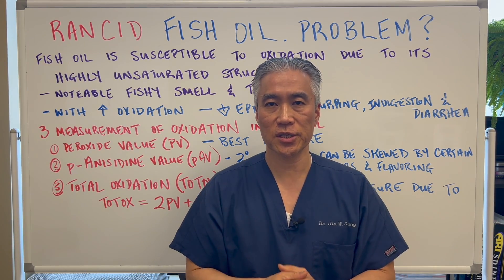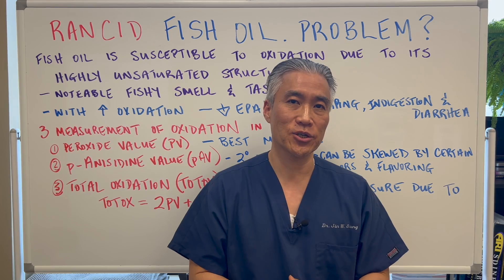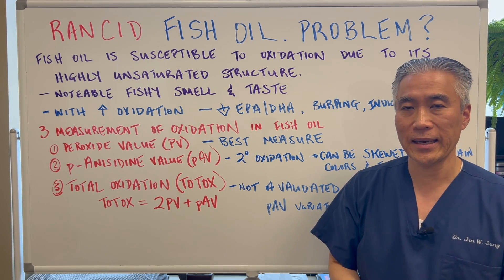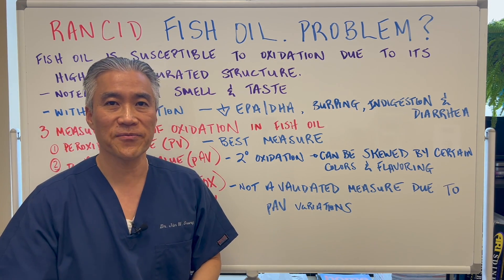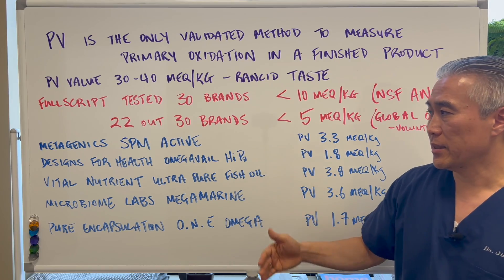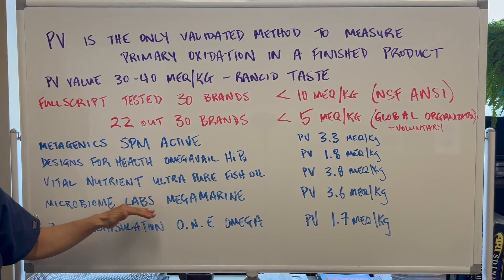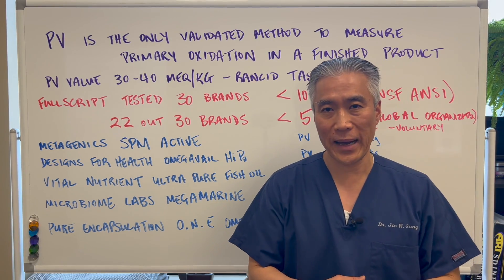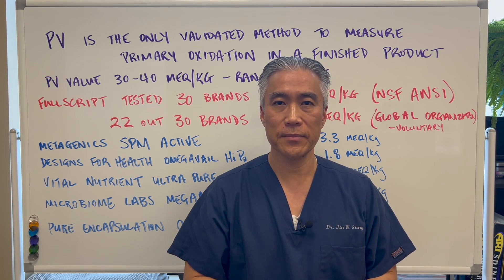BAD Fish Oil 🦐🐟🐟---Is it a Real Problem?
Fish oil is susceptible to oxidation due to its highly unsaturated structure. Once fish oil starts to oxidize, a notable fishy smell and taste emerges.

With increased oxidation there will be lower amounts of EPA/DHA and also the negative benefits of consuming oxidized fish oil can be increased burping, indigestion and diarrhea.

There are 3 measurements of fish oil oxidation
Peroxide value (PV)
p-Anisidine value (pAV)
Total oxidation (TOTOX) = 2 PV + pAV

**TOTOX is not a validated measure of oxidation because of a wide variation of pAV.
**pAV is secondary oxidation which can be skewed by certain colors and flavoring.  pAV value is better in the raw material stage of testing.

PV is the only validated for primary oxidation in a finished product.

When the peroxide value is between 30 and 40 milliequivalents/kg, a rancid taste is noticeable.

Fullscript tested 30 of the products testing for primary oxidation below 10 meq/kg (NSF ANSI)

22 out of 30 tested were below the Global Organization for EPA/DHA, voluntary standard of 5 meq/kg

Metagenics SPM Active  PV 3.3 meq/kg
Designs for Health OmegAvail Hi-Po PV 1.8 meq/kg
Vital Nutrient Ultra Pure Fish Oil 700 3.8 meq/kg
Microbiome Labs MegaMarine 3.6 meq/kg
Pure Encapsulations O.N.E. Omega 1.7 meq/kg